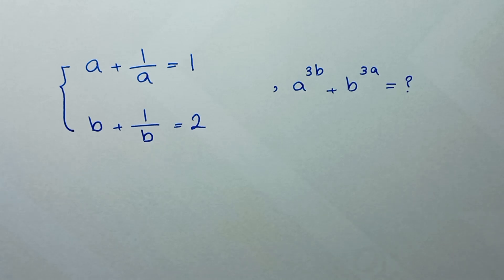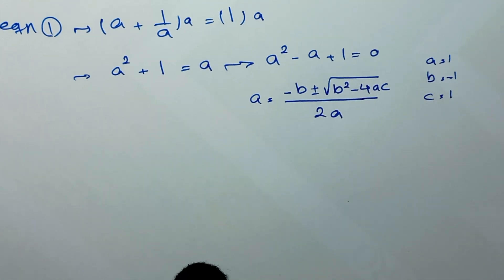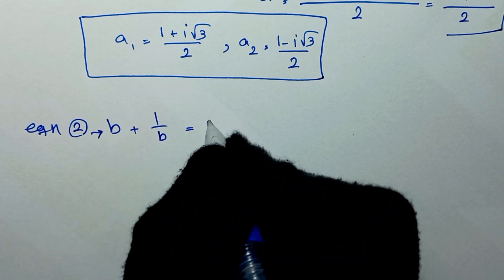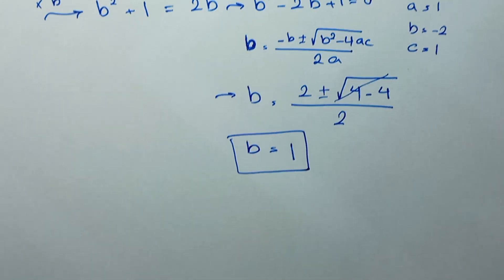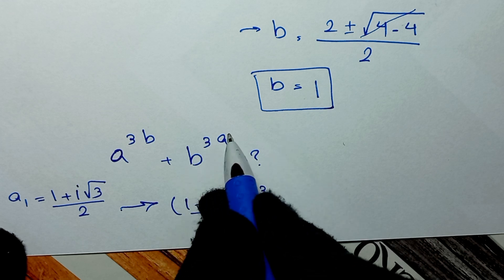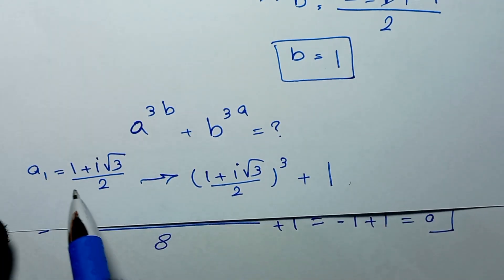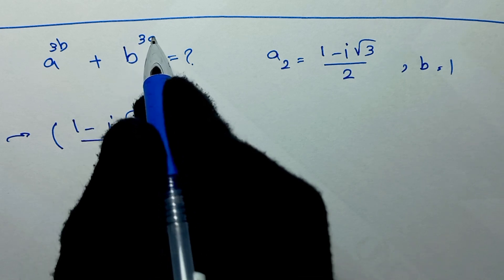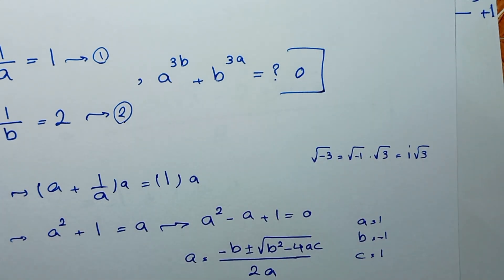Harvard University Entrance Examination | Solution👇